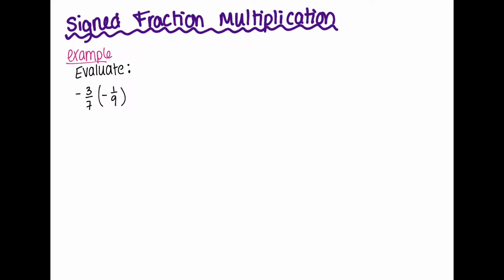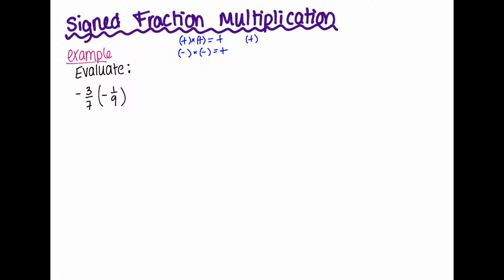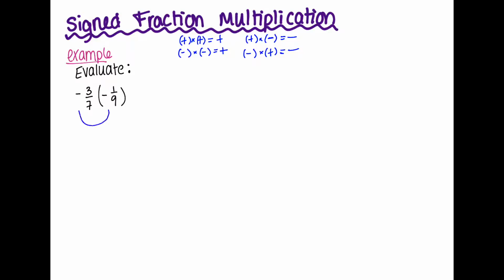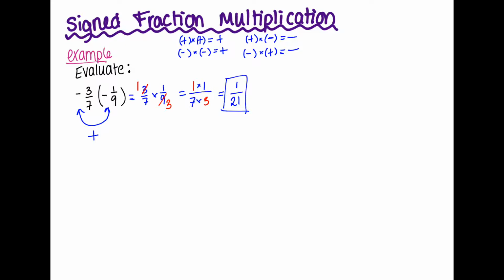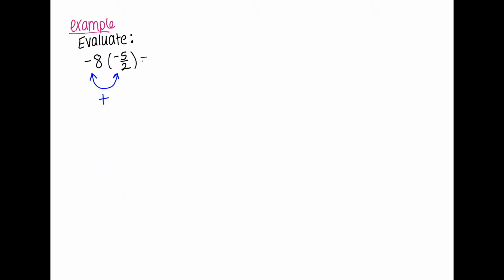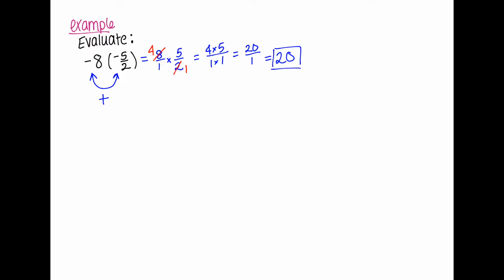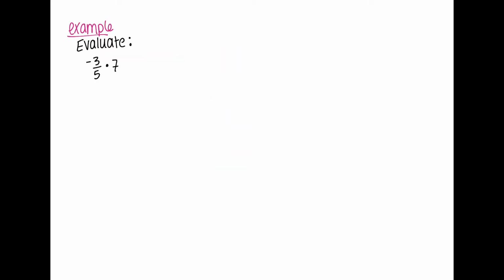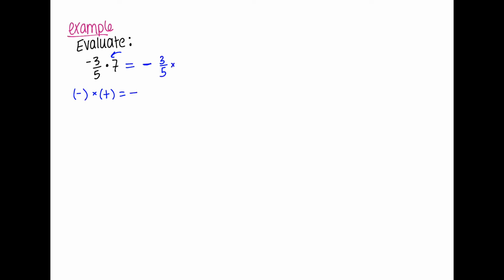Signed Fraction Multiplication